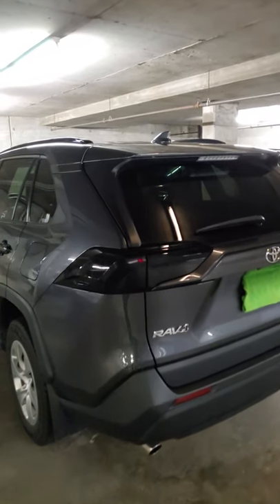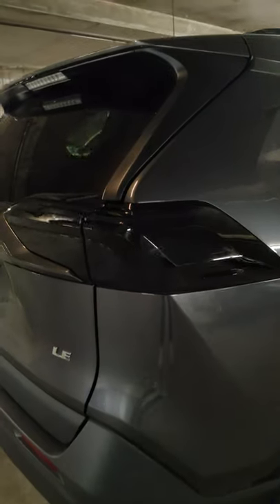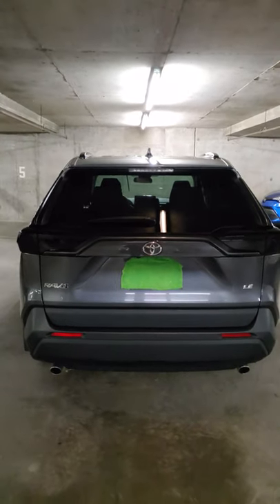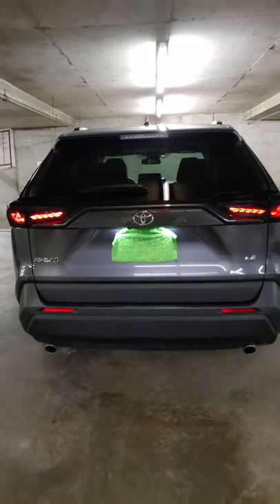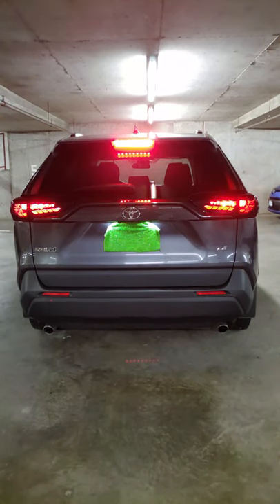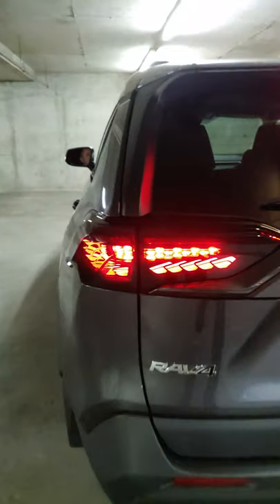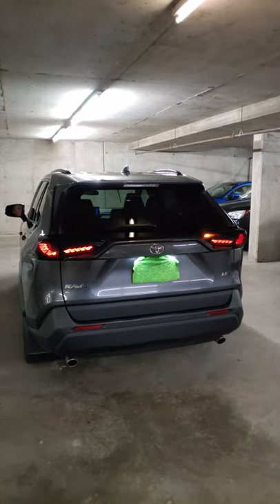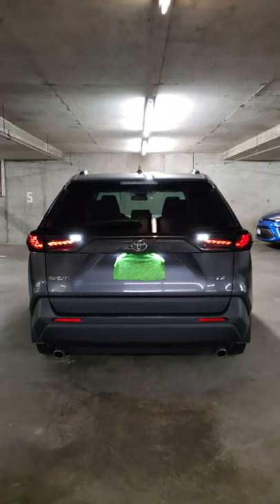Black Custom LED Tail Lights For The New Toyota RAV4.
Custom Black LED Tail Lights for the 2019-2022 Toyota RAV4.

PRODUCT LINK:
Plug And Play Tail Lights Led Tail Lights Rear Lamp 2pcs For Toyota RAV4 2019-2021